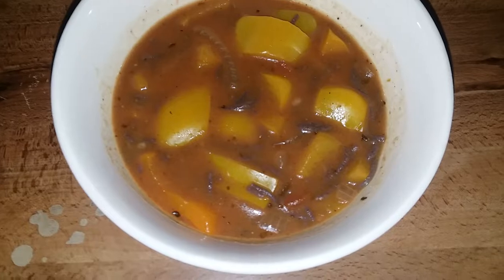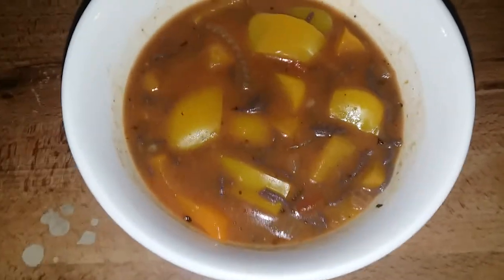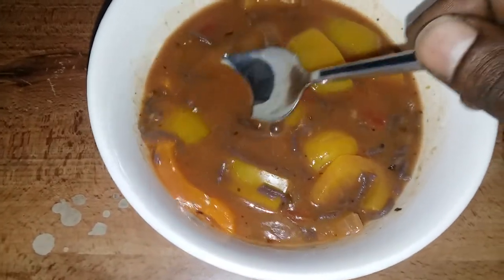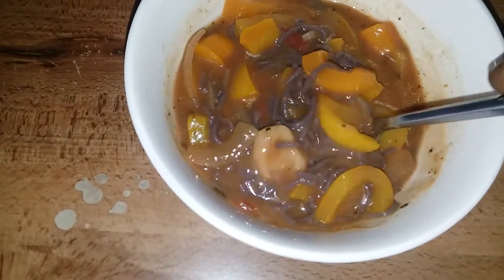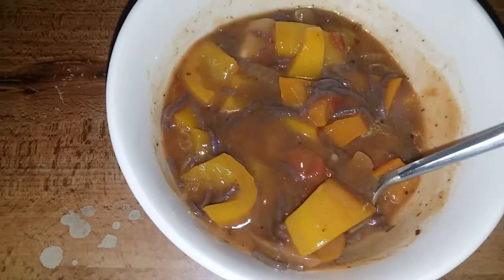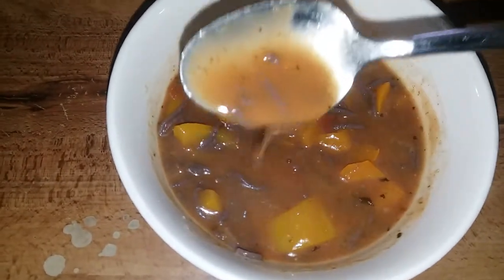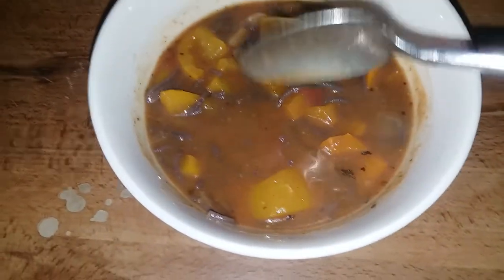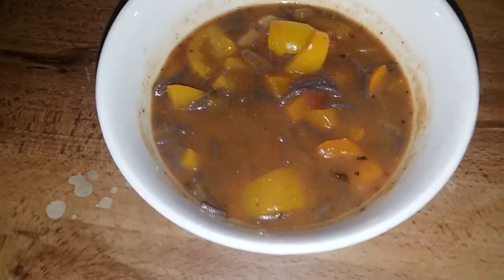Bell pepper soup with Seamoss and spelt dumplings optional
Nourishment for the body. Simple electric meal. Eat to live.